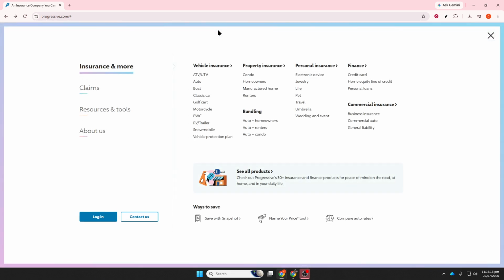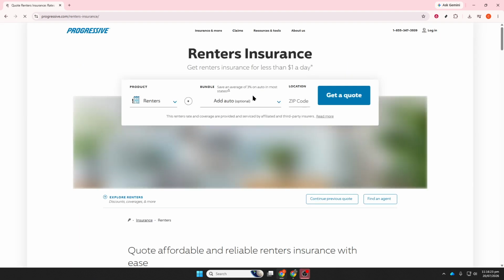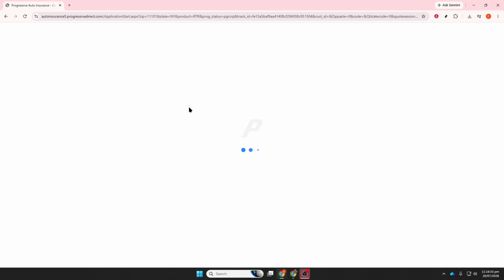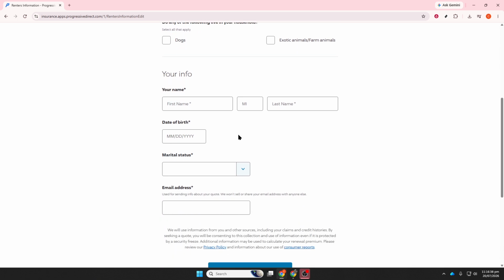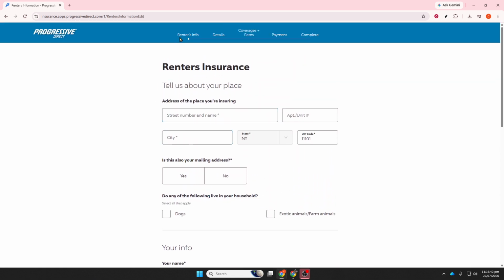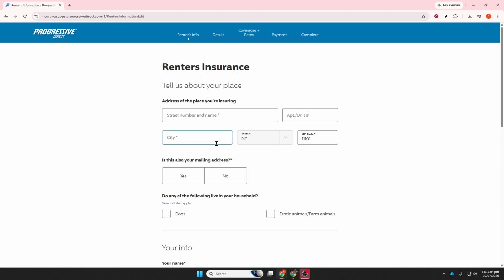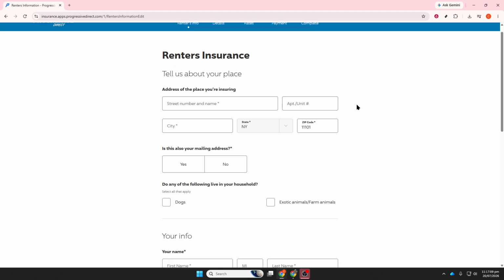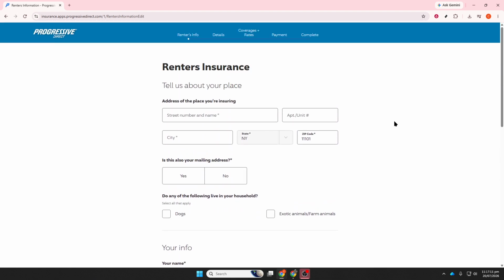How To Add Renters Insurance To Progressive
Want to add renters insurance to your Progressive policy? In this 2026 step-by-step tutorial, you'll learn how to add renters insurance through Progressive, request a quote, customize your coverage, and bundle it with your existing auto insurance policy. We'll also explain the benefits of renters insurance, what it typically covers, and how bundling policies may help you save money.

Whether you're renting an apartment, condo, or house, this guide will help you protect your personal belongings and understand your coverage options with Progressive.